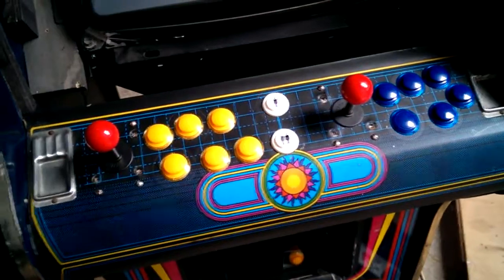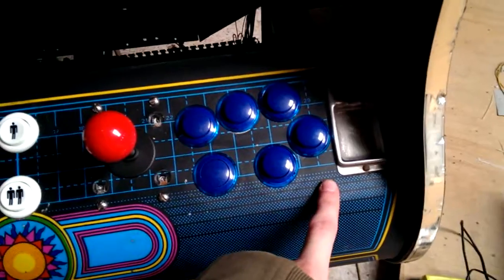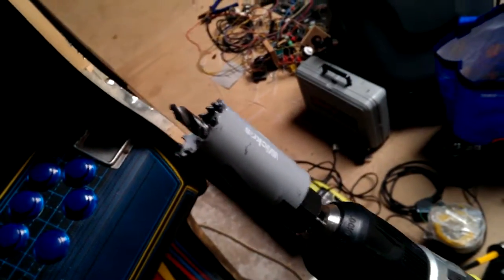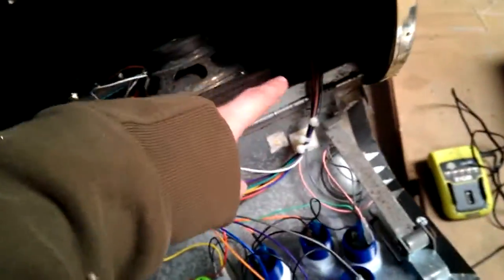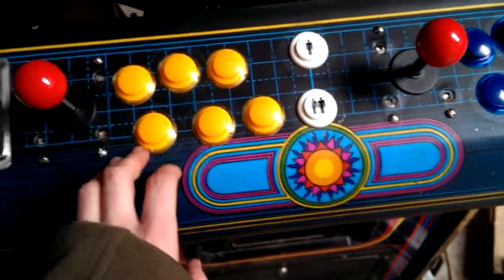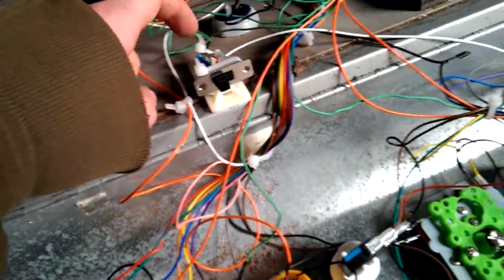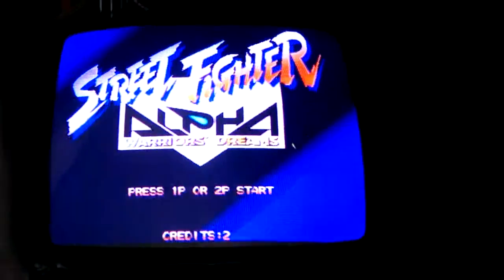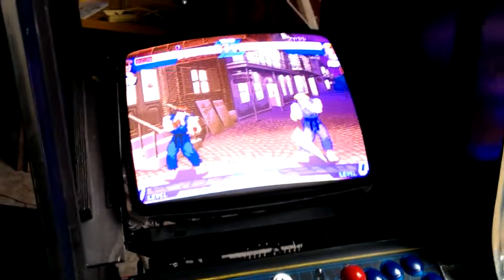Arcade Machine Resurrection - Part 4 - 6 button control panel mod, kick-harness, CPS2 / MVS switch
Here is the next part of my Arcade Machine Restoration project. I got the 6 buttons per player in place and all working. CPS2 kick harness made and wired into the cabinet.

And a nifty little switch that makes button 6 either Heavy Kick for CPS2 games or button D when switched for Neo Geo MVS games.